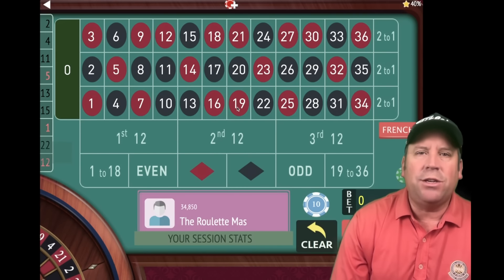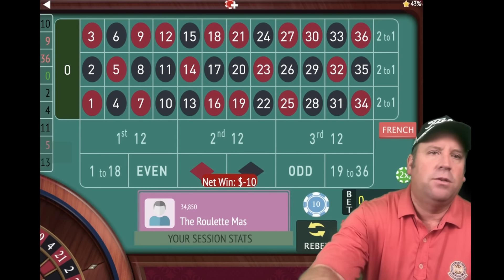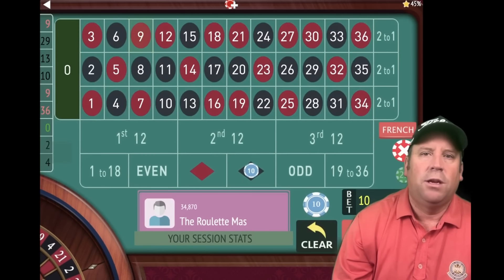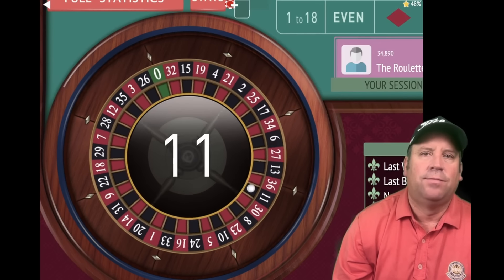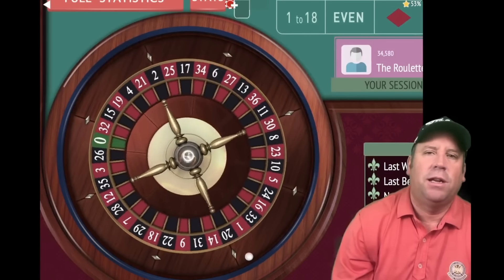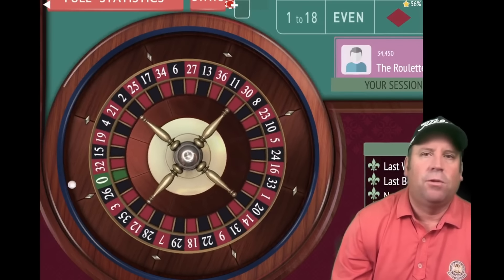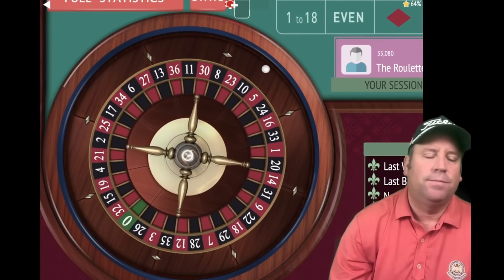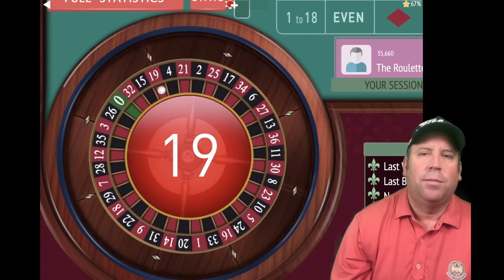BEST (HOLY GRAIL) ROULETTE SYSTEM WINS